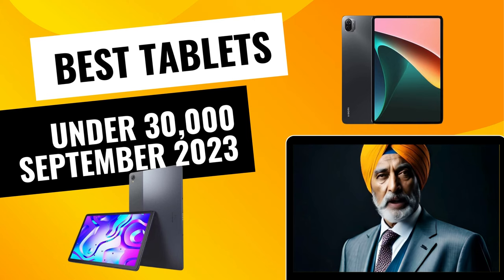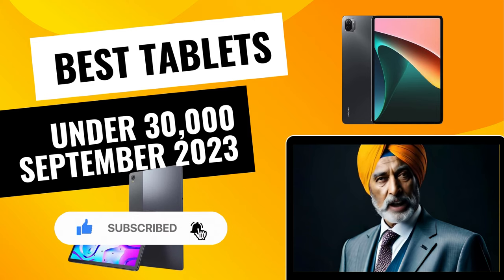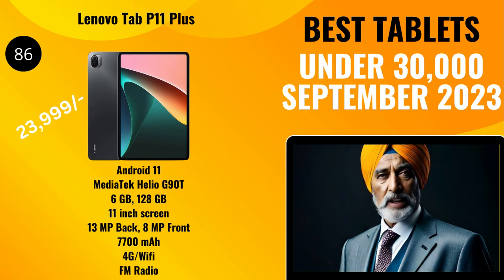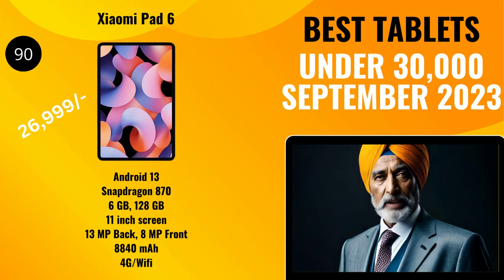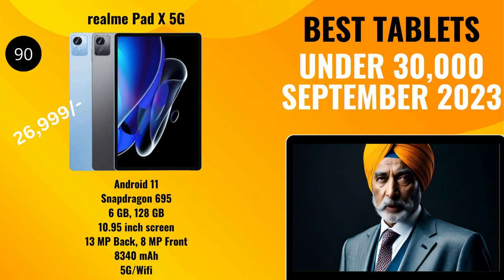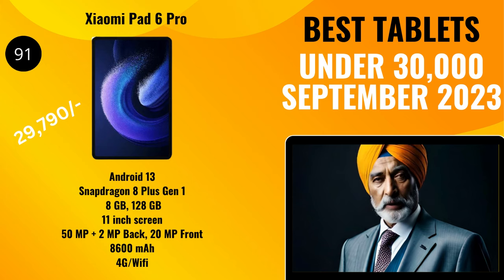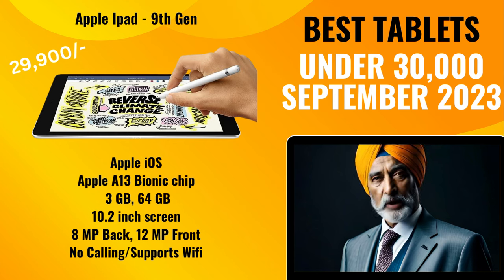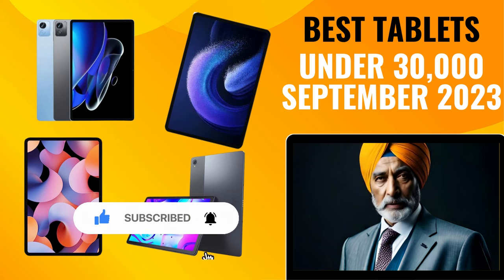Best Tablets under 30,000 in September 2023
📸 Top 5 Best Tablets under 30,000 in India in September 2023 | Rankings and Reviews 📸

Are you looking for the best tablets under 30,000 in September 2023? In this video, we're listing the best tablets that will be available in September 2023. From the Xiaomi Pad 6 to the Samsung Galaxy Tab S6 Lite, this is a list of the best tablets that you can buy in September 2023!

🔍 Timestamps:
0:00 Introduction
1:37 Samsung Galaxy Tab S6 Lite 2022 LTE
2:23 Lenovo Tab P11 Plus
3:00 Xiaomi Pad 6
3:38 Xiaomi Mi Pad 5
4:13 realme Pad X 5G
5:02 Xiaomi Pad 6 Pro
5:54 Apple Ipad 9th Gen
6:50 Final Thoughts

Info on TTS Score - Our team evaluates the device based on there RAM, ROM (Space), Processor, Display, Camera, Price etc. and then comes out with a score. The higher the number, the better the product will be.

In this Tablet Journey, No matter if you're a student, a professional, or just someone who craves digital versatility, we've got your back.

You can use the below links to buy the tablets directly:

Lenovo Tab P11 Plus
Xiaomi Pad 6
Xiaomi Mi Pad 5
Apple Ipad 9th Gen

Check out our previous videos for more tech reviews and comparisons. Thanks for tuning in, and remember to share this video with your family & friends who want to buy a new Tablet or always want to be abreast of the latest technological happenings!